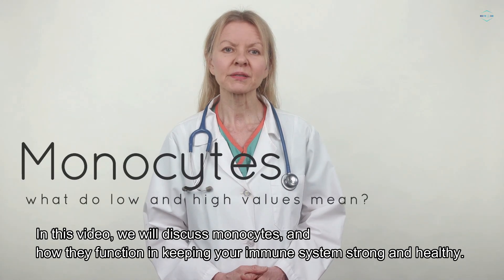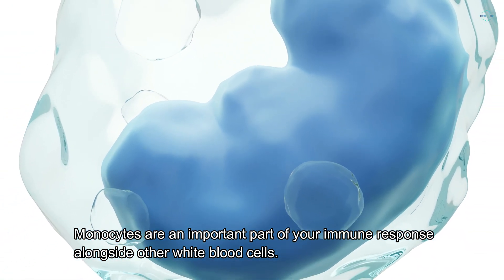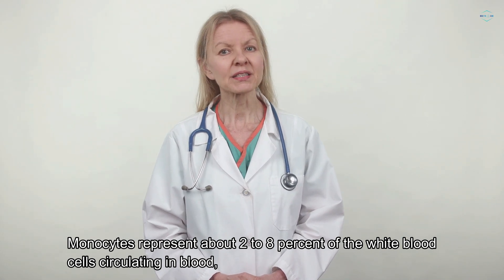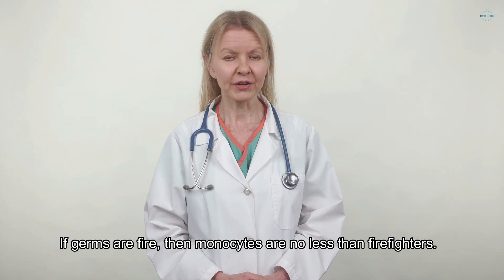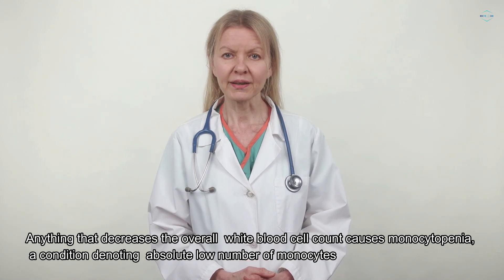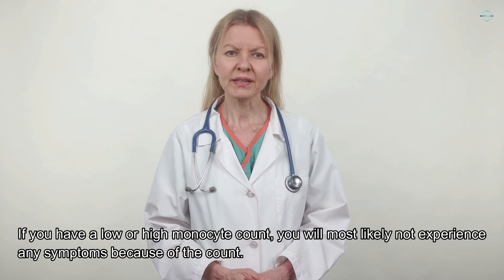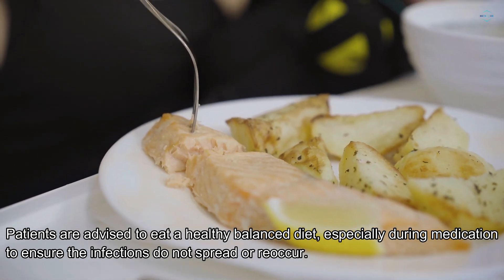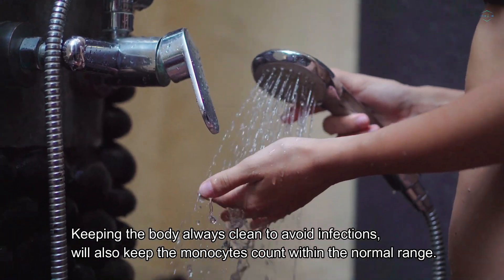Monocytes - Low, High, Normal Values, Functions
In this video, we will discuss monocytes, the normal range,  and how they function in keeping your immune system strong and healthy. Absolute low number of monocytes result in monocytopenia, whereas exceedingly high monocytes results in monocytosis.

it is important to understand that having a low or high number of monocytes is not an indication of a disease or condition by itself. It however can be a sign of an underlying cause like a disorder, illness or certain medication

for more medical videos.